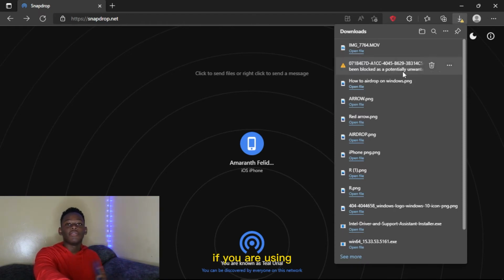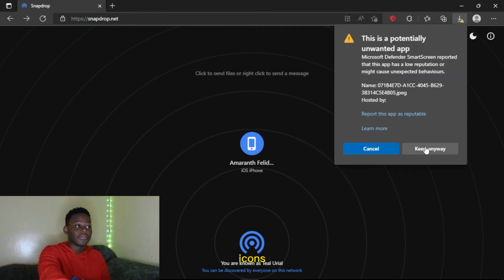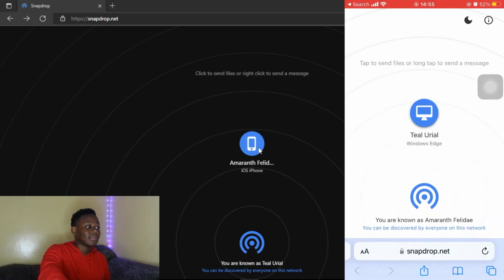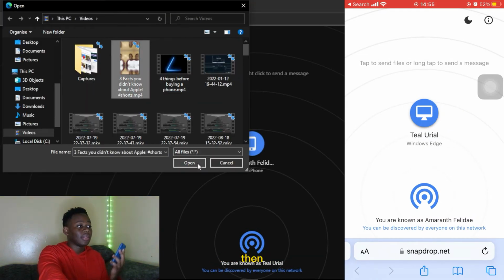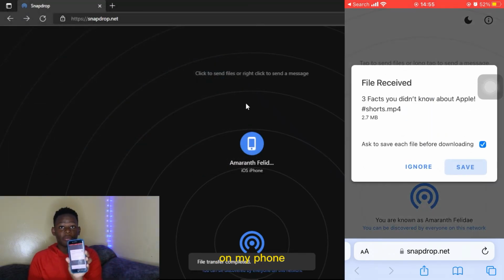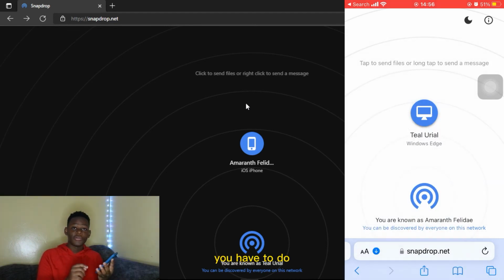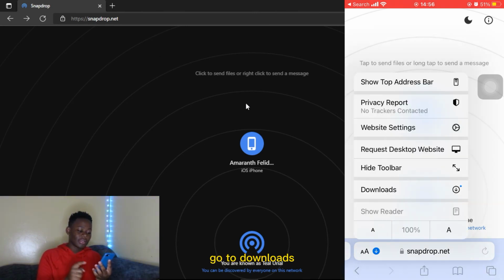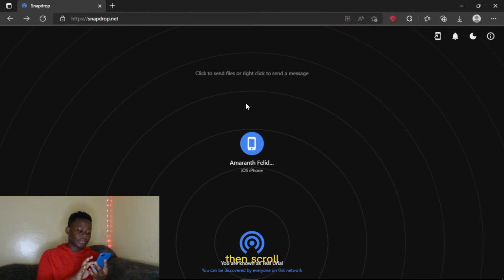How to airdrop files from iPhone to Windows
How to airdrop from iPhone to Windows | How to transfer files from Windows pc to iPhone wirelessly . How to airdrop files wirelessly from iPhone to windows pc.